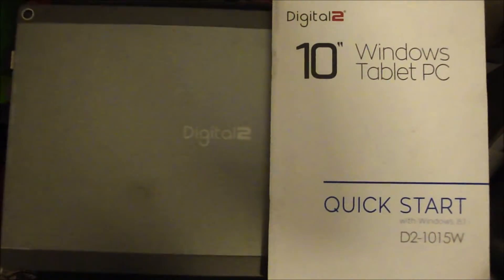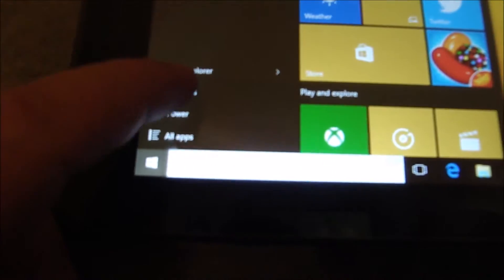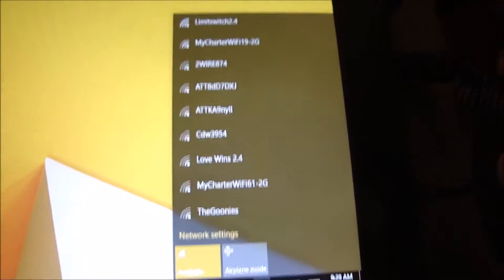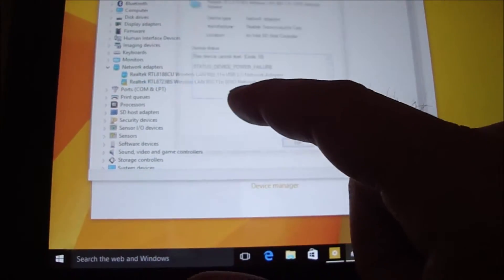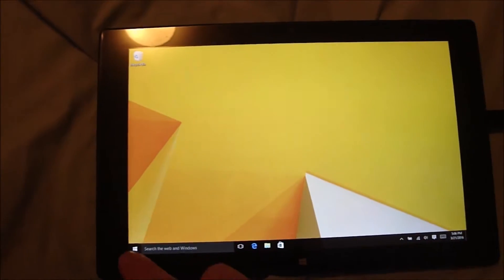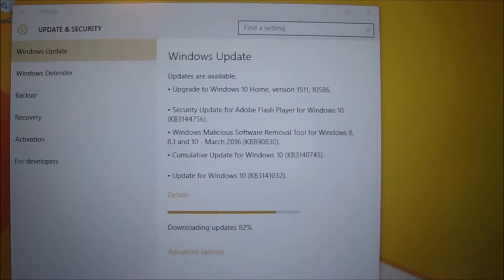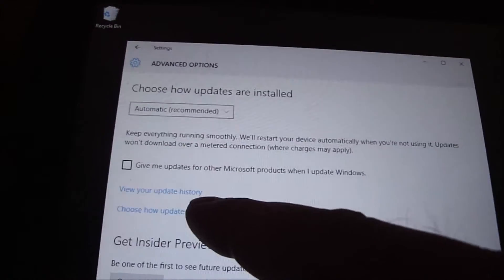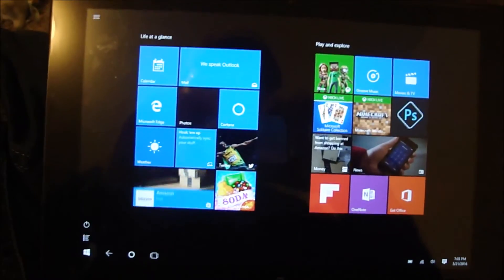Digital2 Tablet Wifi Quit Fix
The wireless quit working and I show how I fixed it. I had to refresh the device and I walk through that process. Digital2, D2-1015W, 10" Tablet with Windows 10 installed.